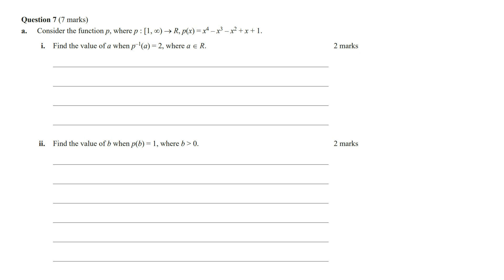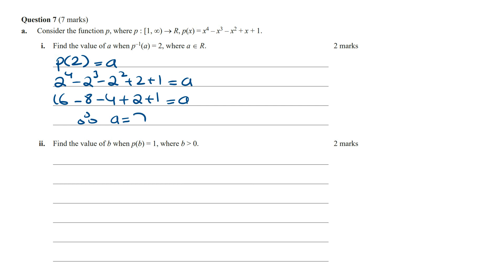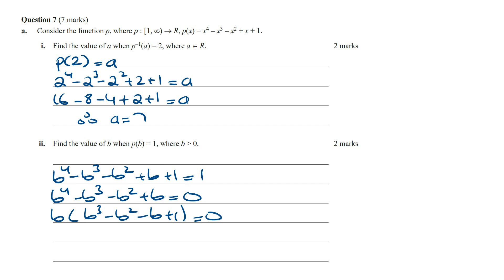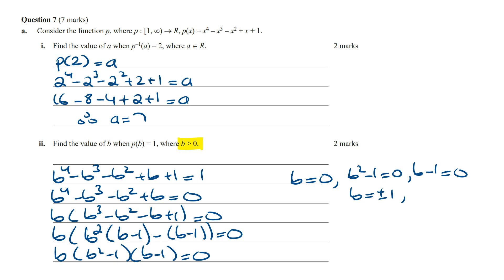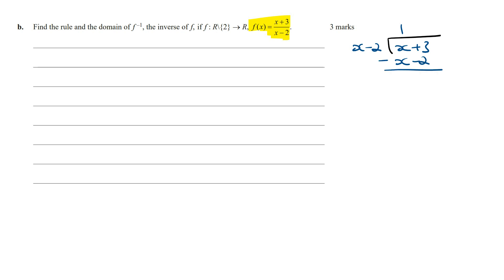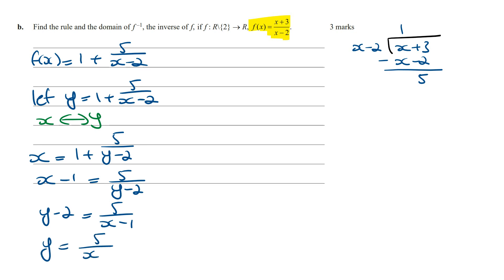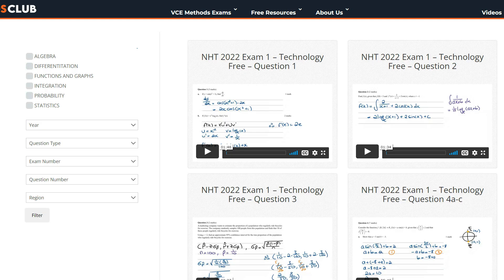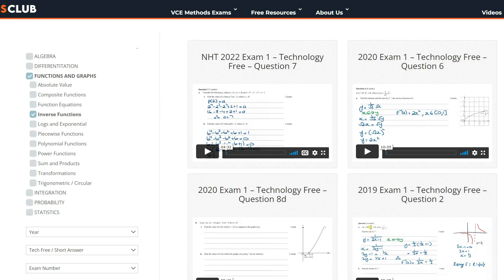NHT 2022 Maths Methods Exam 1 Solutions Question 7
Northern Hemisphere (NHT) 2022 Maths Methods Exam 1 Solutions Question 7.

To practice and learn exam questions join the Maths Methods Club - The Must Have Resource For Every Maths Methods Student

It's the ONLY place you can group video solutions to offical Maths Methods exam questions grouped by topic.